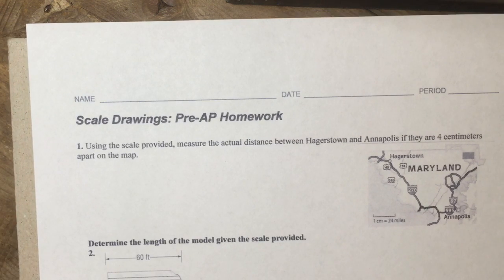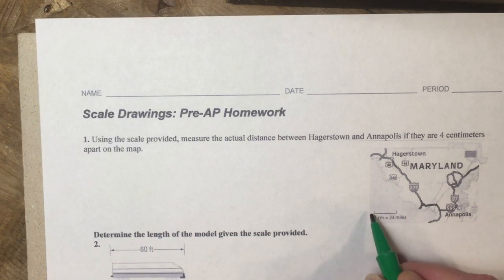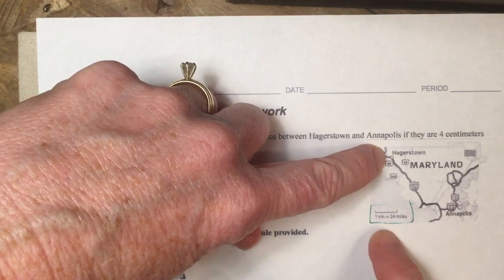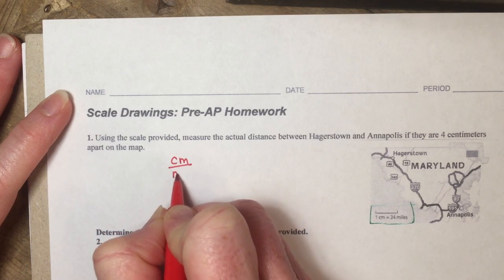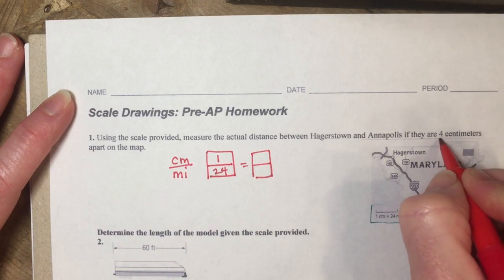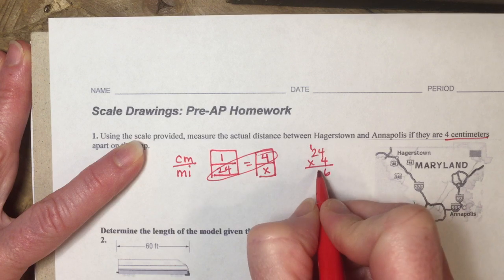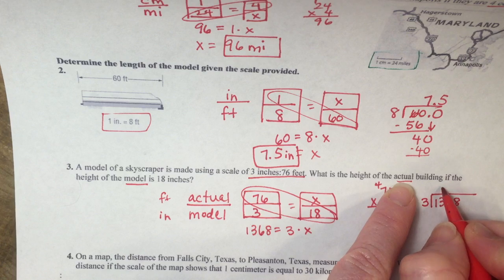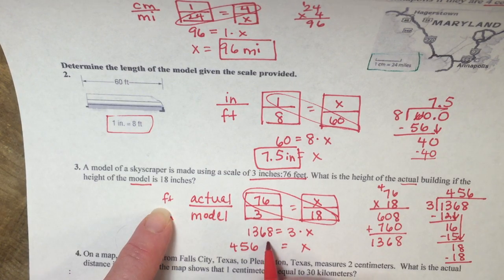Scale Drawings Practice